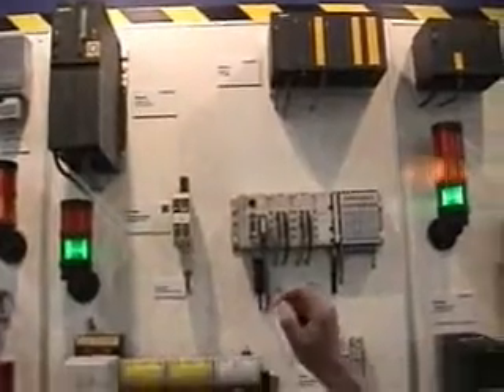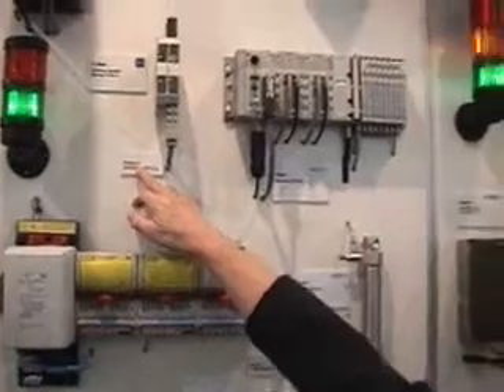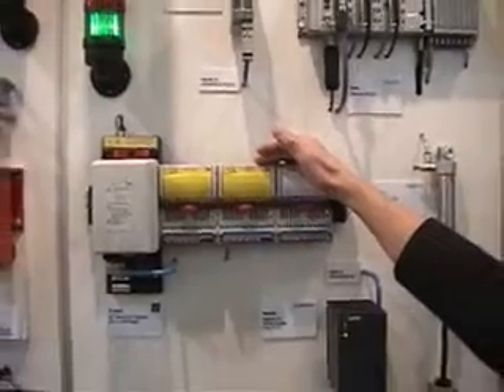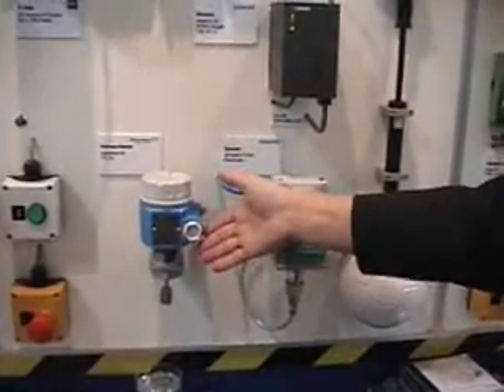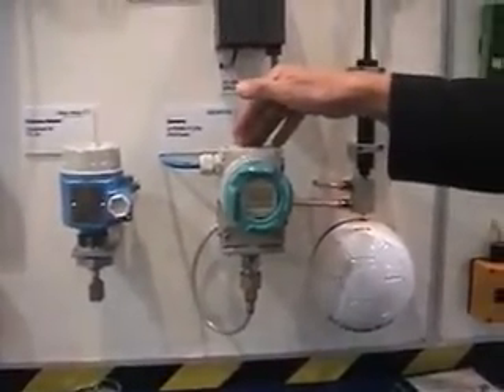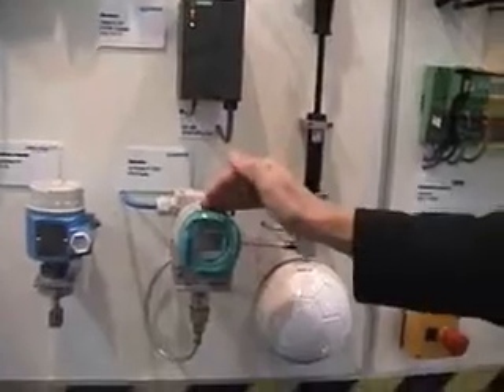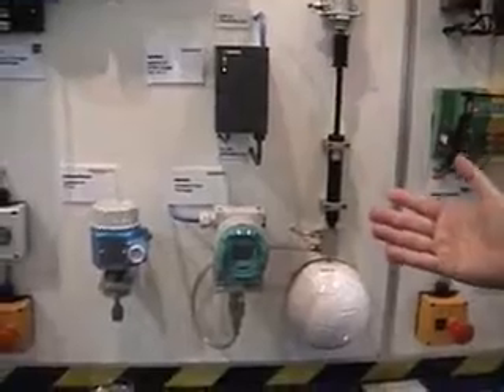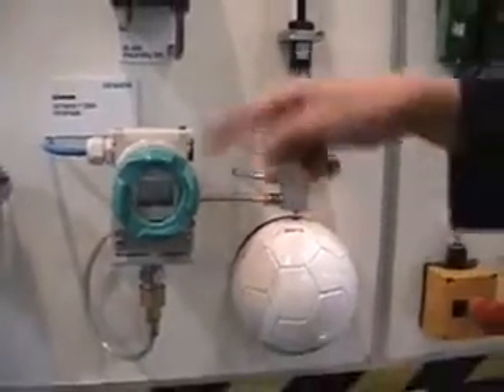PROFIsafe in Process Automation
PROFIsafe on PROFIBUS and PROFINET
Recorded ar SPS/IPC/Drives Show 2008